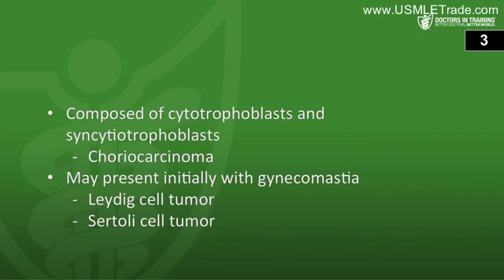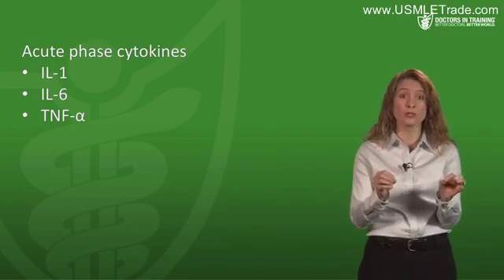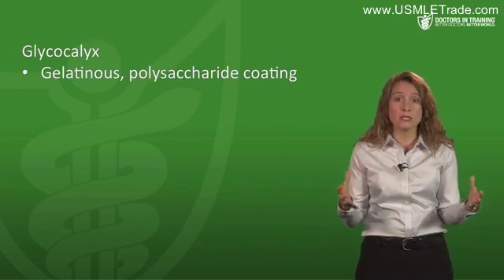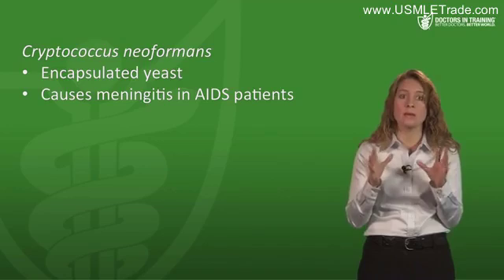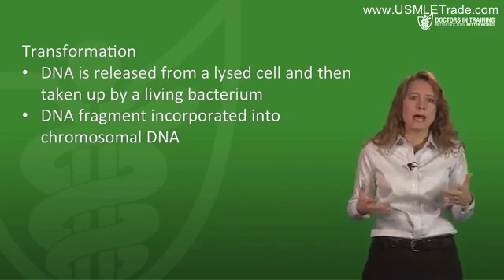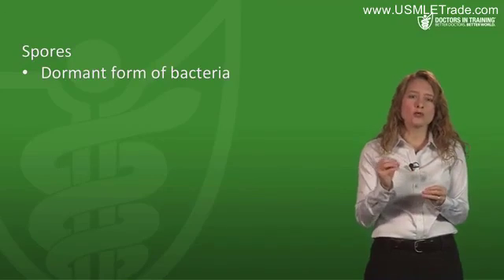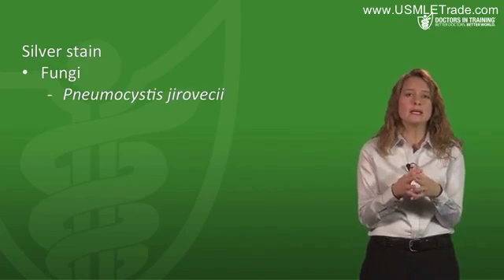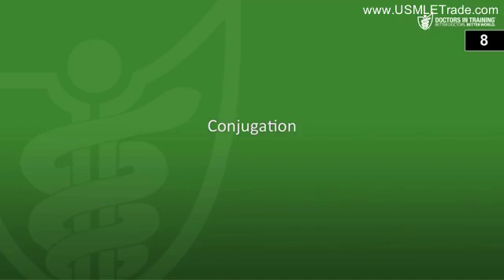6e Micro 1